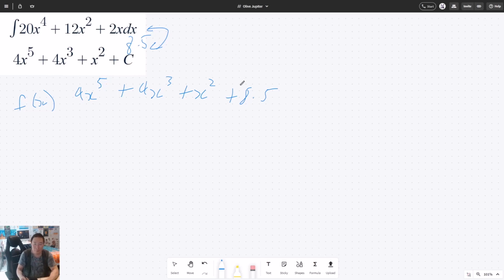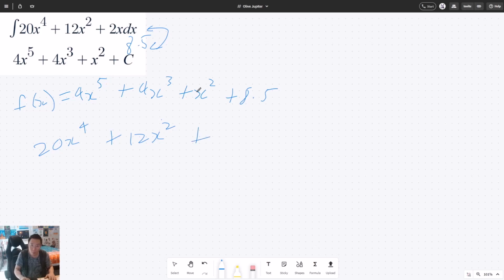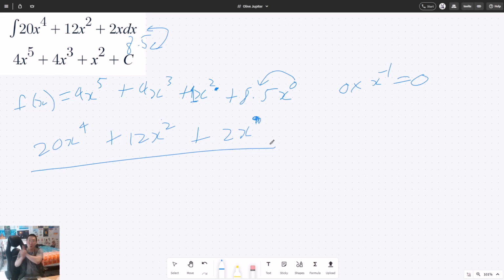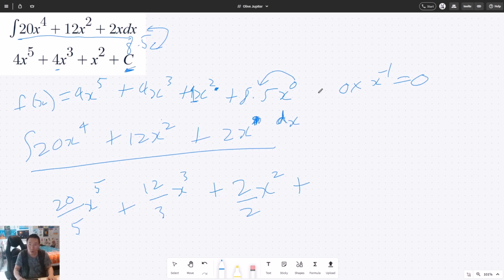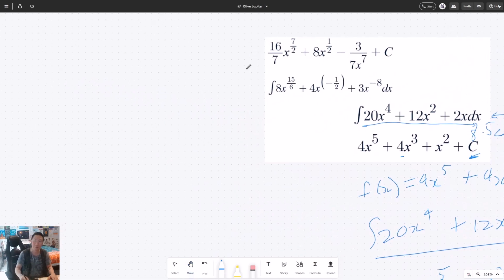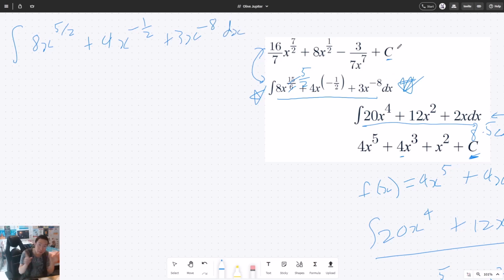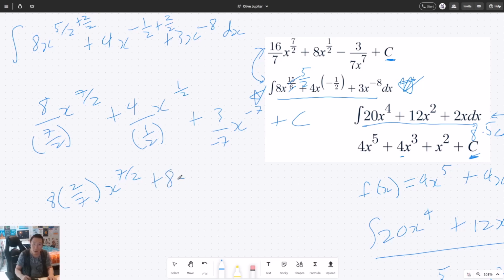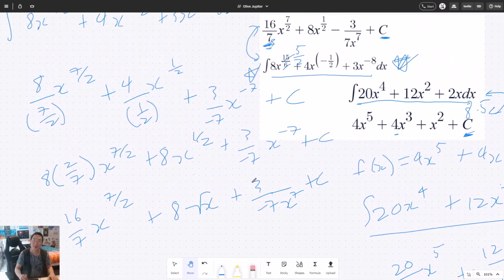How to find integrals in calculus.